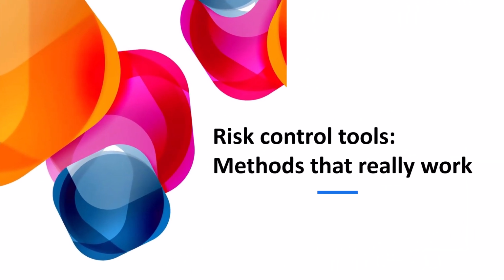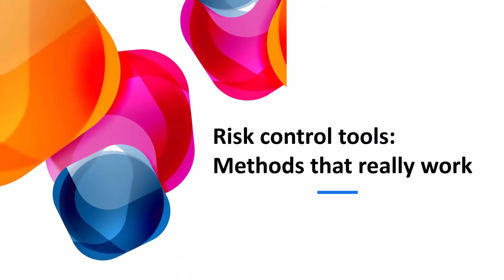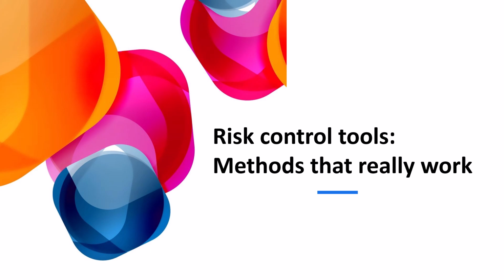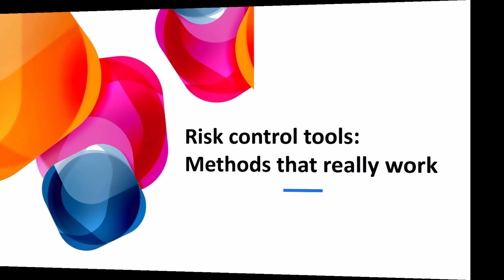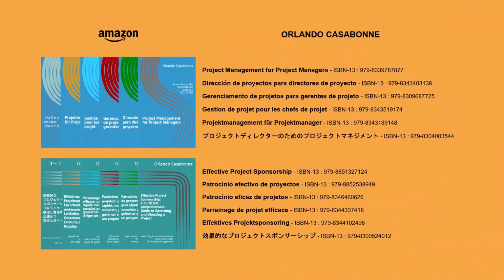Risk Control Tools: 5 Methods that really work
In today’s episode, we dive into the monitoring and controlling phase of project risk management, the critical stage where planned responses are executed, new risks are identified, and strategies are adapted to keep the project on course.
Discover the key tools and techniques, like workarounds, trend analysis, variance analysis, contingency reserve reviews, and modification requests, that help teams actively manage evolving risks. We’ll break down how each method supports continuous oversight, keeps risk exposure under control, and ensures that your project remains aligned with its objectives.
Whether you're managing complex projects or refining your risk management processes, this episode offers practical guidance on mastering risk control throughout the project lifecycle. Tune in and join us as we explore the real-world techniques that keep project risks in check.